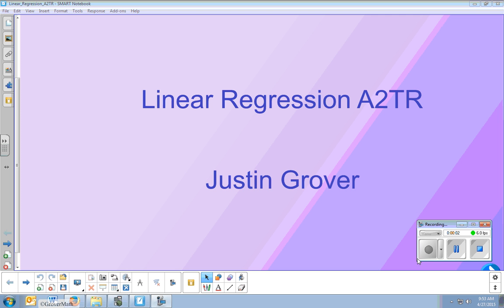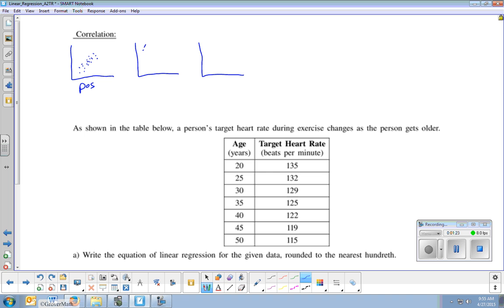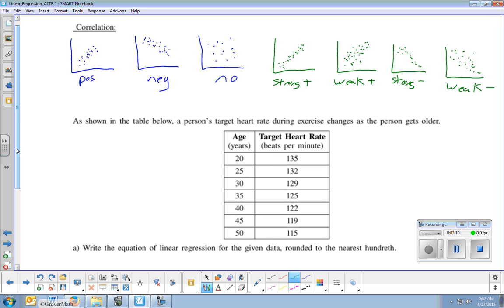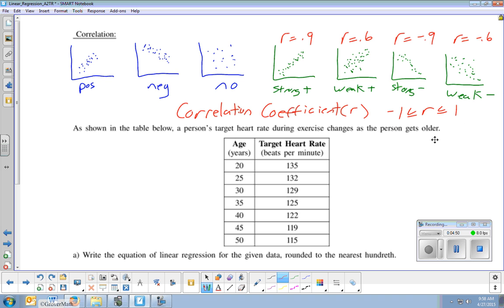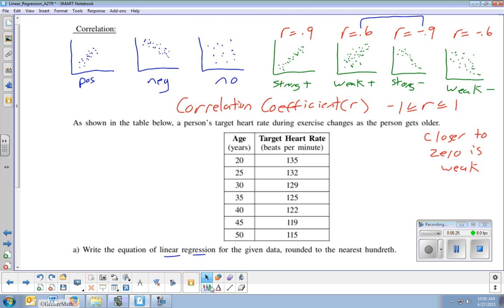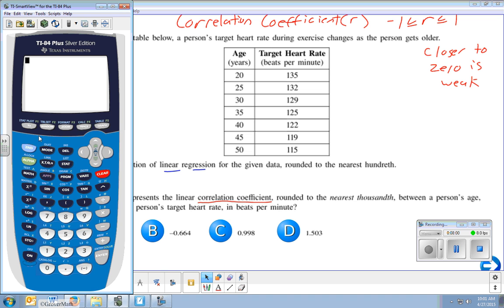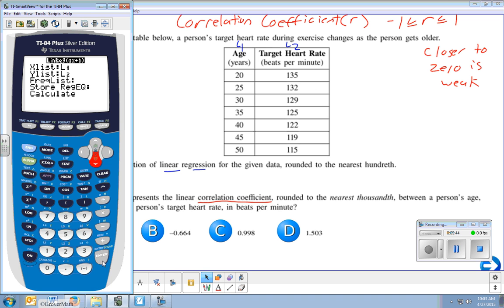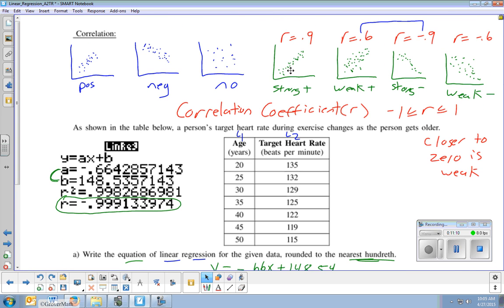Linear Regression A2TR